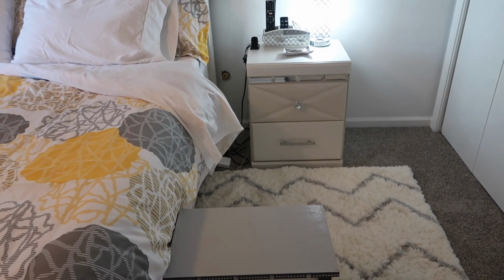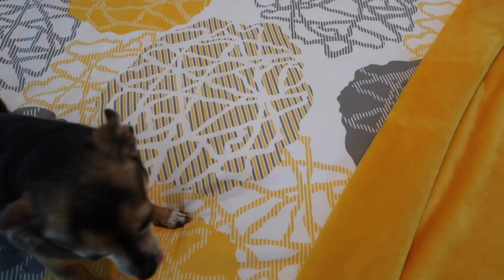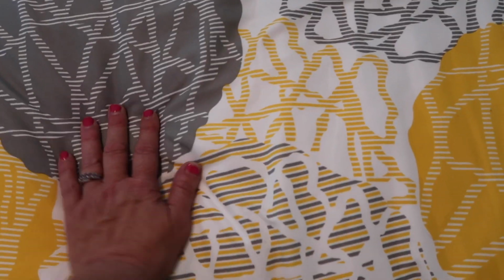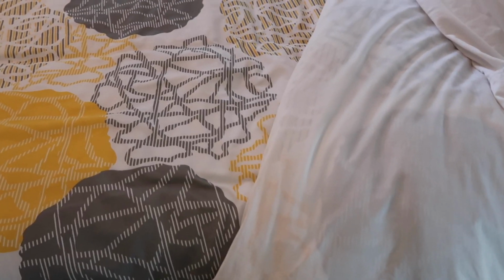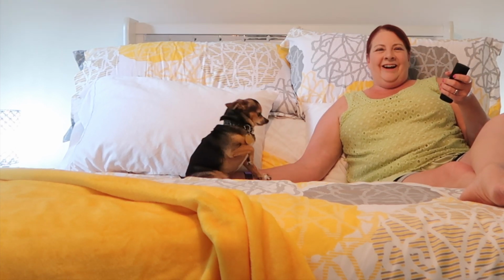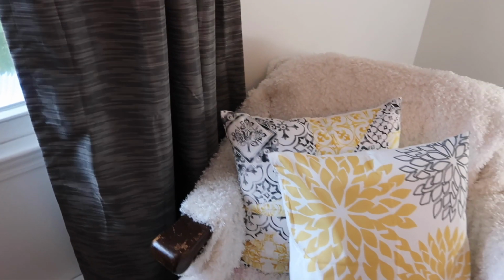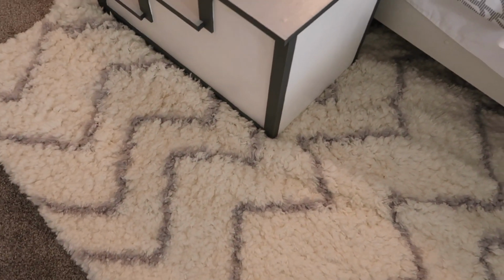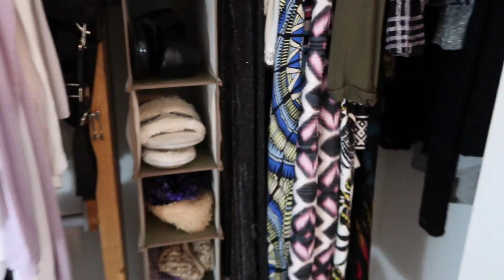BEDROOM TOUR ! MY AMAZON BEDROOM !!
BEDROOM TOUR ! Never had done a bedroom tour before.  Let me know if you would like more videos like this! Links to all the products are below! Open for All The INFO ⬇️⬇️⬇️

MOST EVERYTHING FROM MY BEDROOM YOU CAN PURCHASE FROM AMAZON.COM!!

ZINUS MATTRESS 12 INCH GREEN TEA MEMORY FOAM MATTRESS
CLASSIC ADJUSTABLE BASE
WHITE TRASH CAN
CLEAR GEL TAPE
YELLOW FLEECE THROW BLANKET
SQUARE DECORATIVE PILLOW COVERS
DOWN ALTERNATIVE DUVET INSERT QUEENSIZE
DUVET COVER SET CURRENTLY UNAVAILABLE KEEP CHECKING BACK FOR MORE STOCK!
WATER PROOF MATTRESS COVER
BEDSIDE LAMP
HEADBOAD AND FRAME ASHLEY FURNITURE DREAMUR
NIGHT STAND ASHLEY FURNITURE DREAMUR
DRESSER ASHLEY FURNITURE DREAMUR
BATH & BODY WORKS NYC CANDLE
WHITE & GREY BASKETS FROM TARGET

Please Check out JPlans Vlogs !!

FAQ:
Where do I get my essential oils?
I get them now from barefut Oils
Plant therapy Brand oils

Plan on Saving Money with me!!

🔴Erin Condren PLanner or Journal and get $10 off your first purchase!!

🔴Camera's Used in my videos Canon PowerShot G7 X Mark II
🔴Apple Iphone 7sPlus Rose Gold
🔴Editing: IMovie 10
🔴Lighting Kit: 3 pack Cowboy Lighting Kit
🔴Color Brick Backdrop

Joanne DelBalso
JoannePlans
5768 Crabtree Lane

*I am not affiliated with any of the brands or products I mention in this video. I purchased everything with my own money and all opinions are my own.*

*Some links to products in this description box may contain affiliate links.  they are safe and secure website and you are supporting my channel by shopping thru these links.  I thank you very much for your support!!!